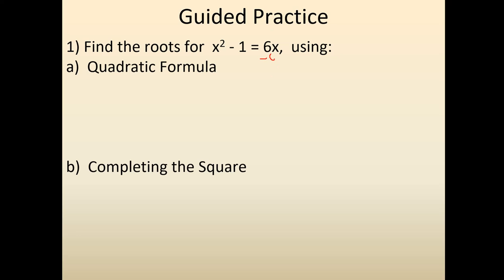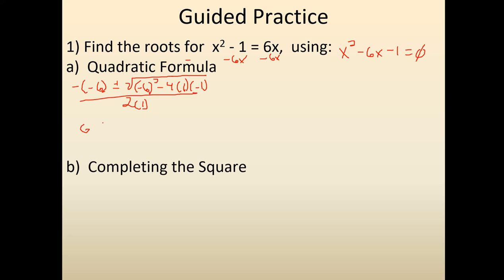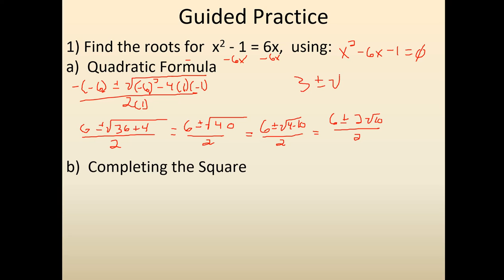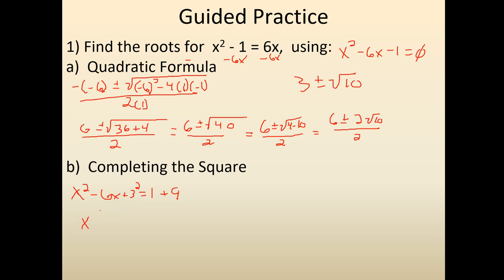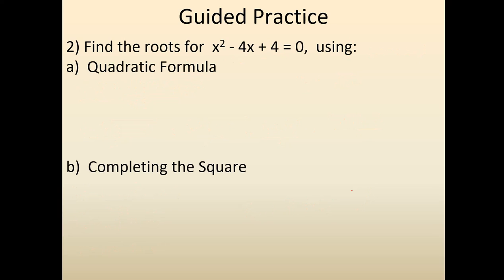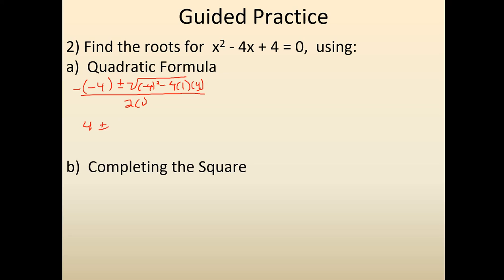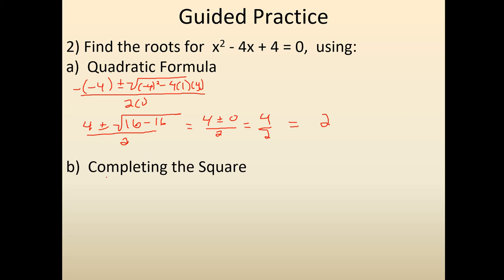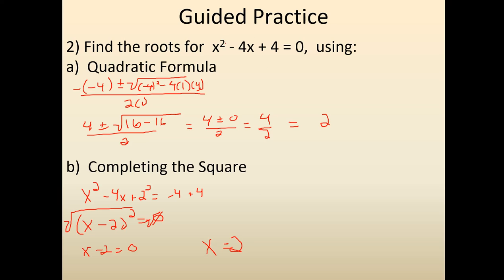3.6 Quadratic Equations (all 3)